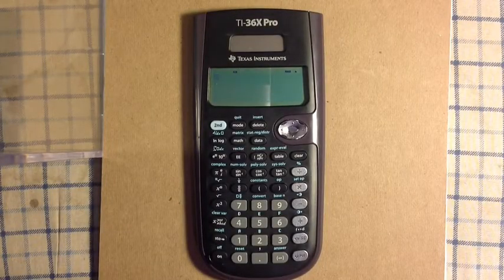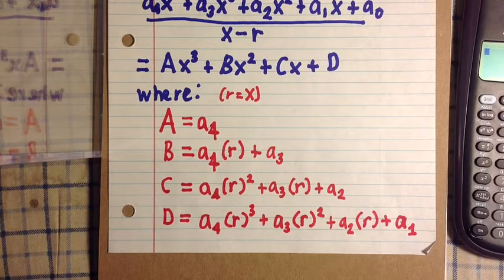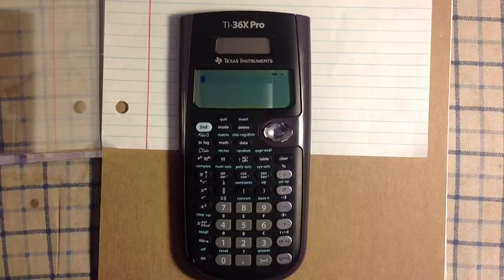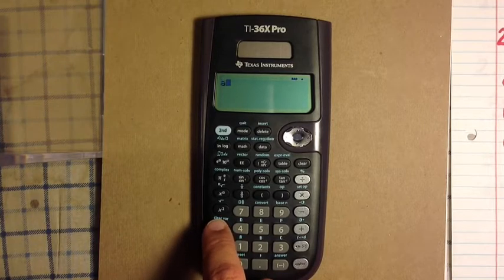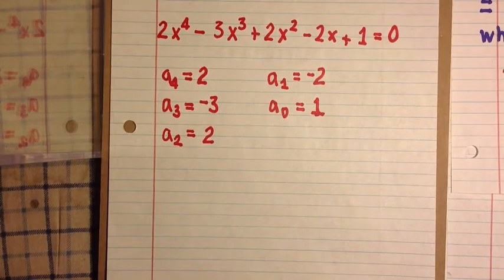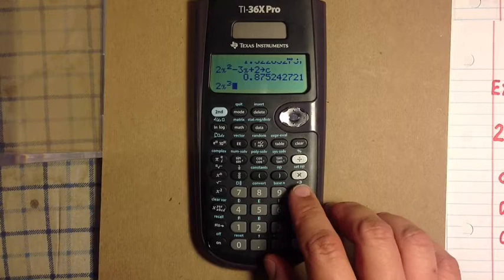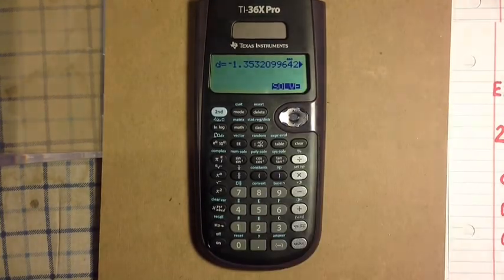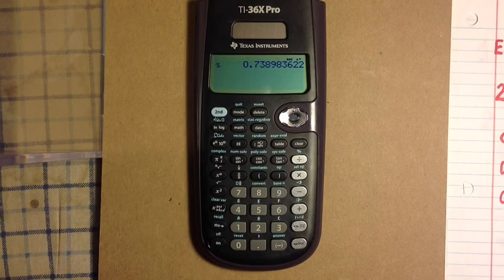Solving Quartic Equations Using The TI-36X Pro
This video describes a three step process to solve the quartic equation:

a4 * x^4 + a3 * x^3 + a2 * x^2 + a1 * x + a0 = 0

1.  Use the Numeric Solver to find a root.
2.  Use the root to perform synthetic division to find the reduced cubic equation: Ax^3 + Bx^2 + Cx + D =0
3.  Find the other three roots by solving the reduced cubic.